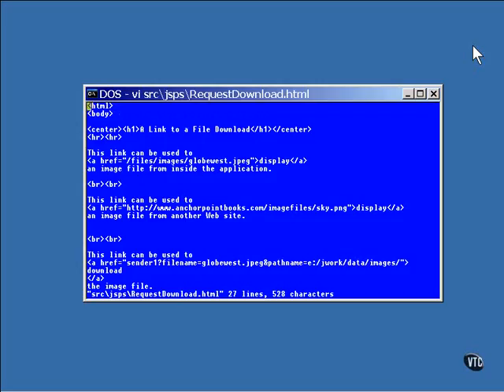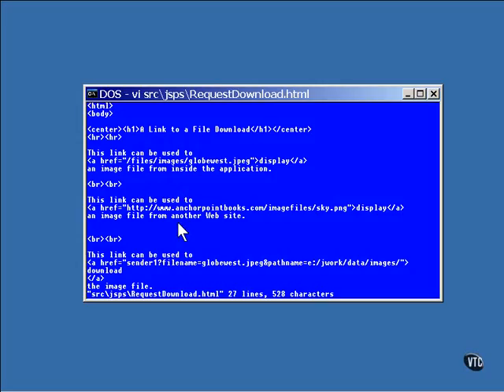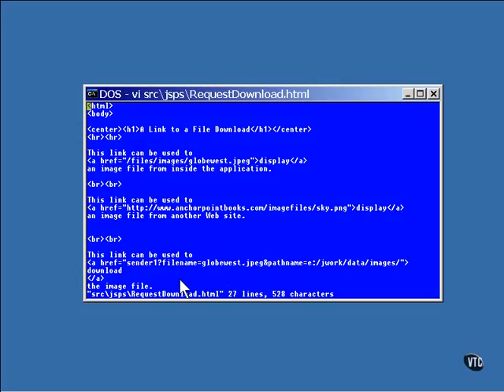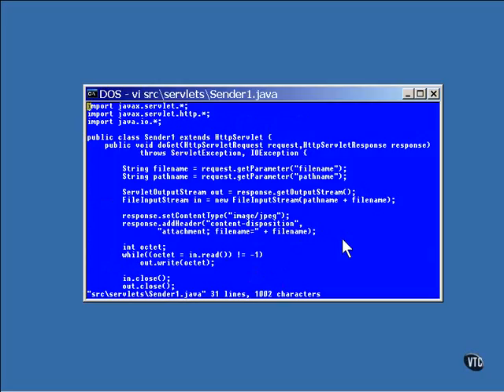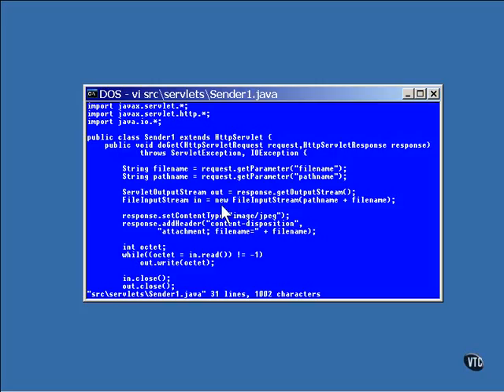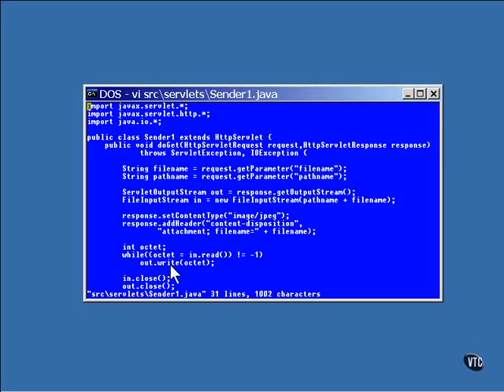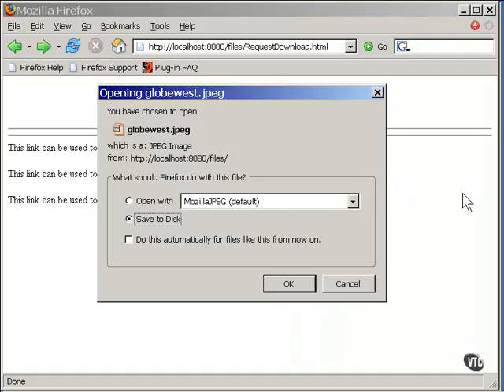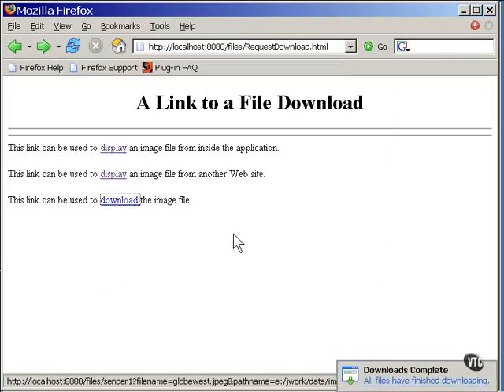Lesson1.A Servlet to Setup a Download